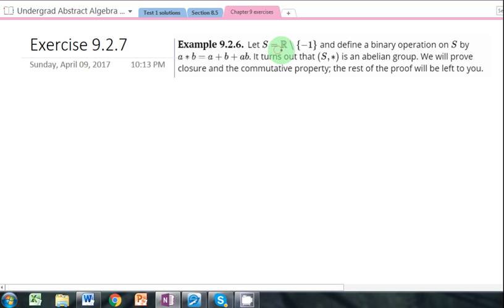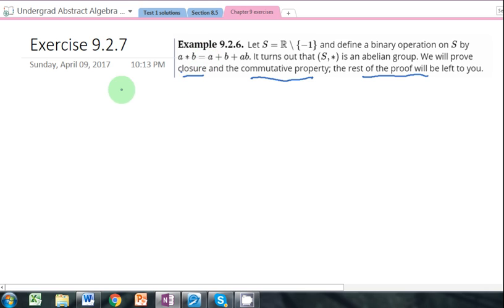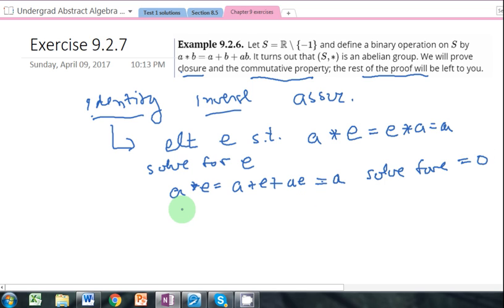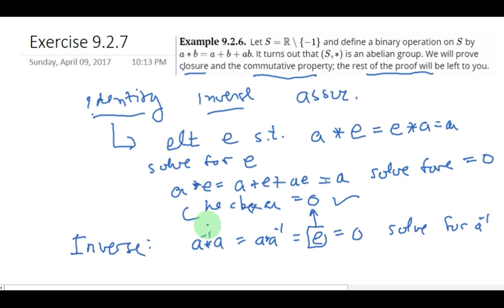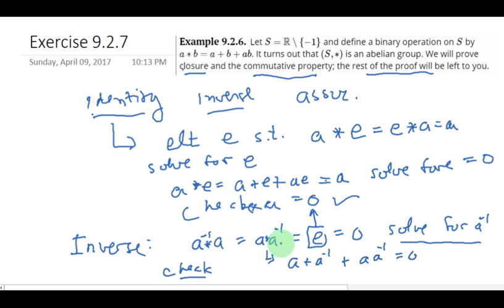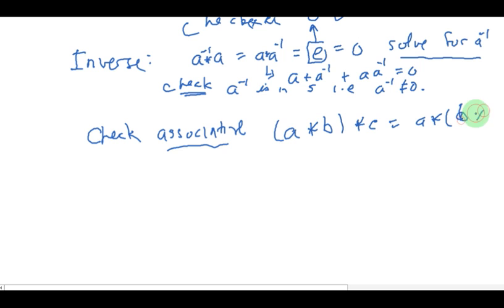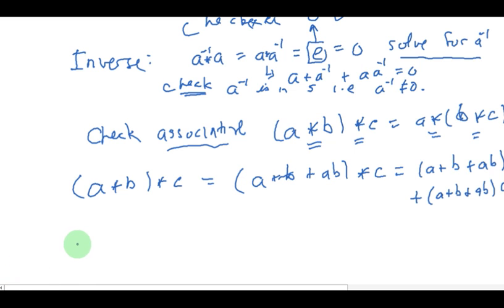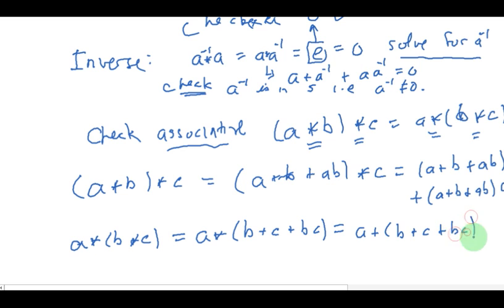Abstract Algebra, Examples and Applications 9 2 7